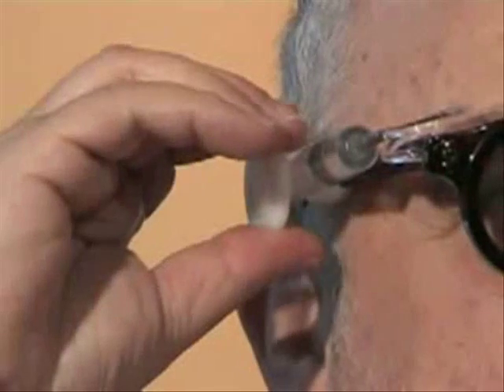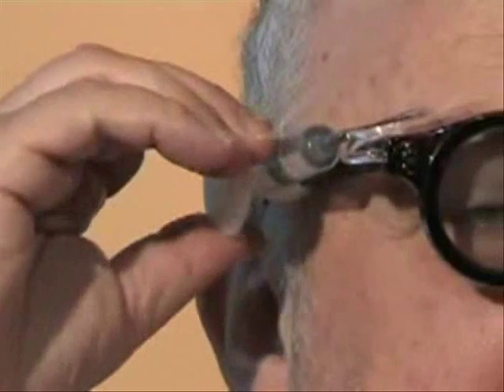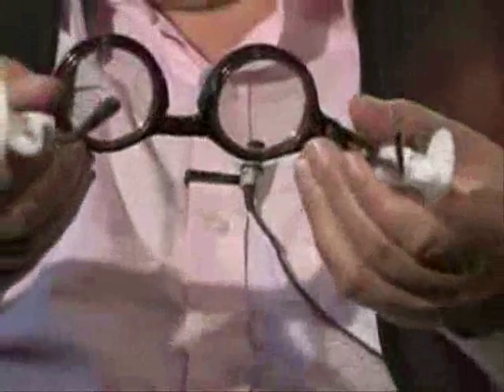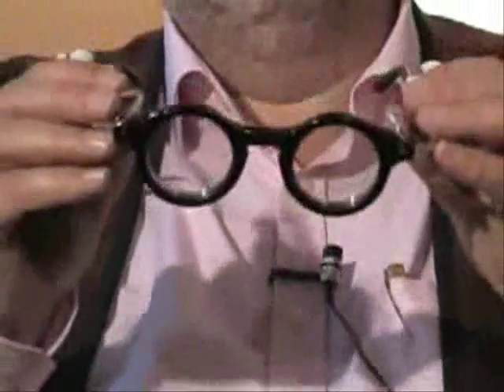GLI OCCHIALI AUTO-REGOLABILI... AD ACQUA!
Joshua Silver: l'uomo che ridà la vista ai poveri con

«DEVO RIUSCIRE A FARLI COSTARE MENO DI UN DOLLARO»

Un ottico britannico vuole far avere a un miliardo di persone i suoi occhiali «auto-regolabili»

Tutto è cominciato il 23 marzo 1985.

Silver, allora un semplice docente universitario, si chiedeva con un collega se fosse possible costruire lenti in grado di adattarsi senza laiuto di un ottico o di macchinari costosi.
Occhiali, insomma, che chiunque potesse «tarare» da sé, regolandoli sulle necessità dei propri occhi.
«Fu allora che capii come fare», spiega al quotidiano britannico Guardian.
Costruì lenti di plastica, nelle quali pose una sacca con del liquido.
Sulla montatura mise due piccole siringhe piene di quel liquido.
Per adattare le lenti ai propri bisogni basta aggiungere liquido finché non si vede chiaramente.
Poi si staccano le siringhe, si sigilla la montatura con un tappo, e gli occhiali sono pronti.
«Il meccanismo è così semplice  spiega Silver  che quasi non serve dare istruzioni.
Tutti quelli a cui abbiamo dato gli occhiali sono stati in grado di sistemarseli da sé, con grande precisione. E di tornare a vedere».
Il punto (che Silver definisce «ovvio») è che occorre trovare un sistema per ovviare alla carenza di ottici in alcune zone del mondo.
Negli Stati Uniti, o in Gran Bretagna, tra il 60 e il 70% delle persone porta occhiali.
Nei Paesi in via di sviluppo la percentuale scende al 5%.
E i motivi sono semplici.
Anzitutto, in Gran Bretagna cè un ottico ogni 4,500 persone, mentre nellAfrica Sub-Sahariana ce n'è uno ogni milione di abitanti.
«E anche se ce ne fossero di più, nessuno potrebbe permettersi gli occhiali che vengono prodotti normalmente». [...]

(seguito dell'intervista alla pagina suindicata de "Il Corriere della Sera")